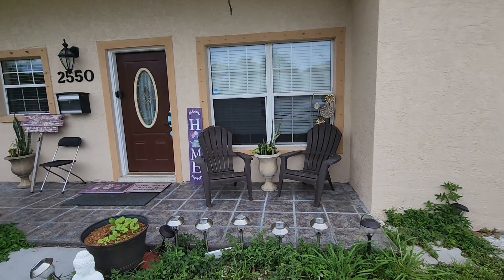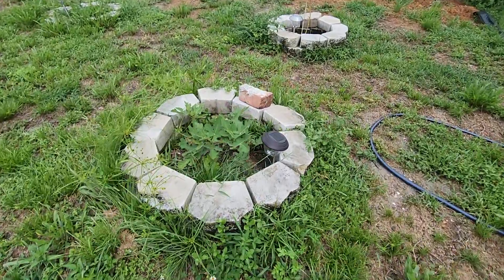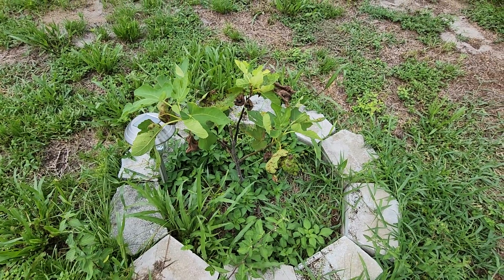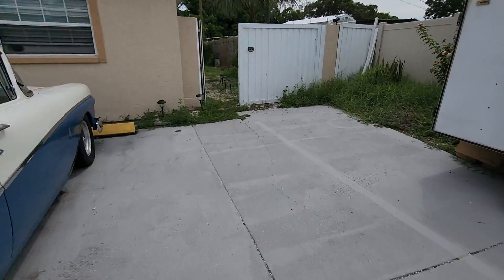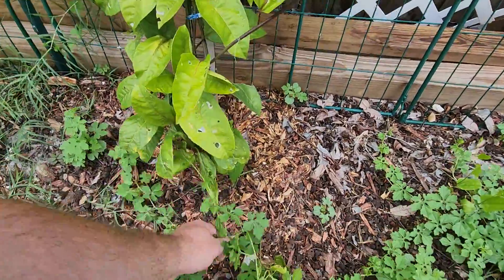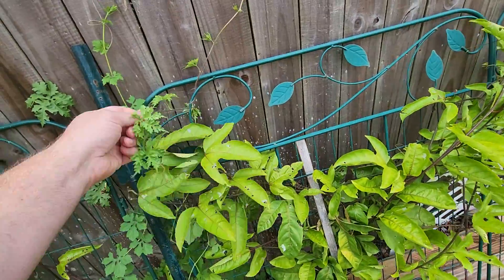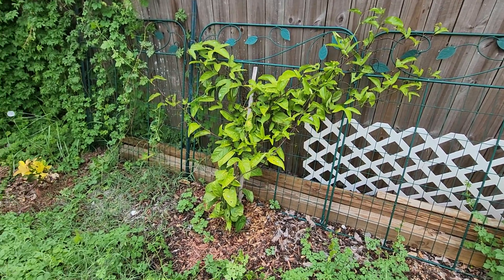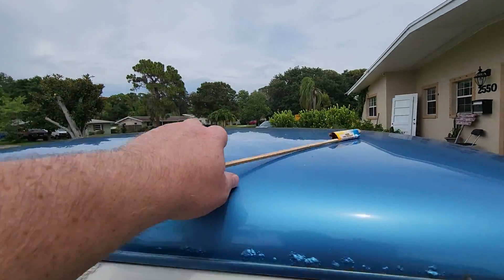Granada Front Yard July 2022